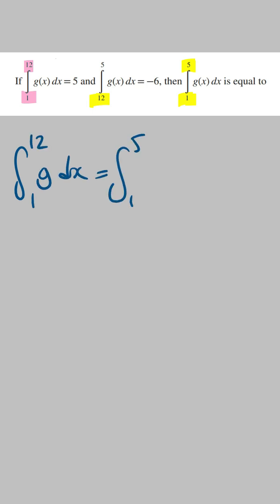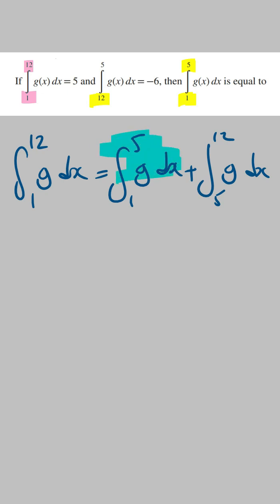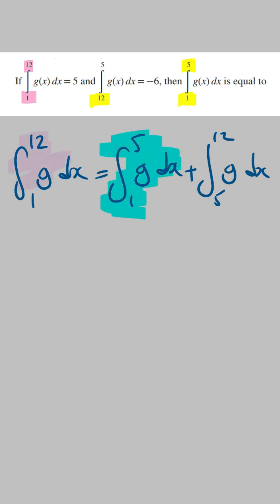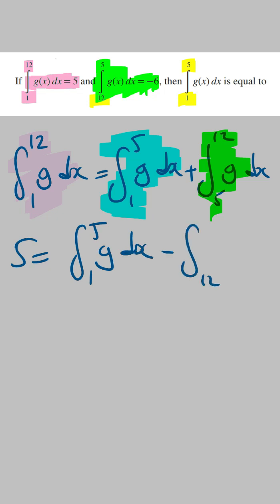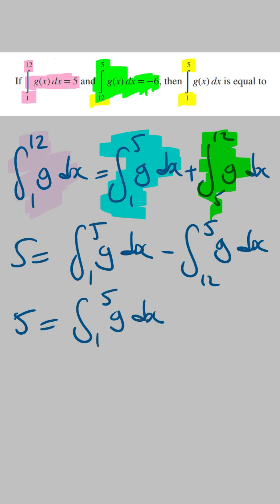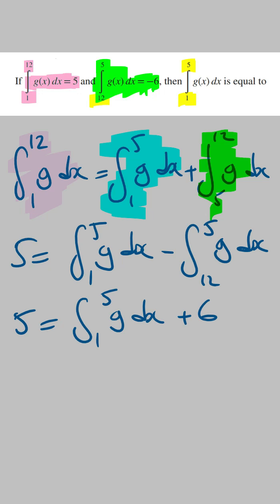Definite Integrals Always Show Up in Maths Methods Exams